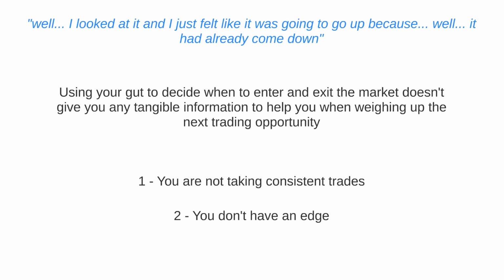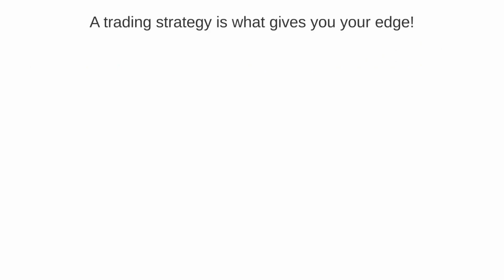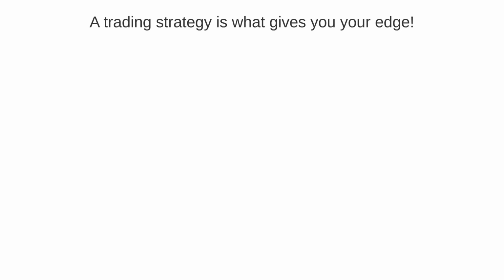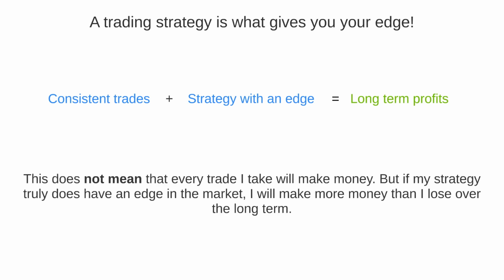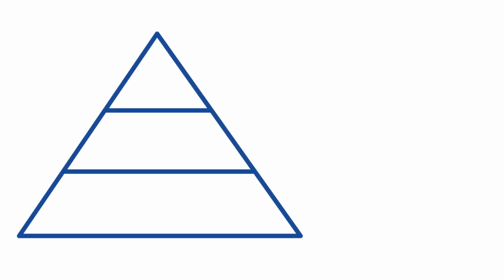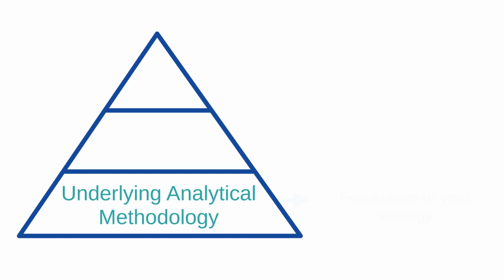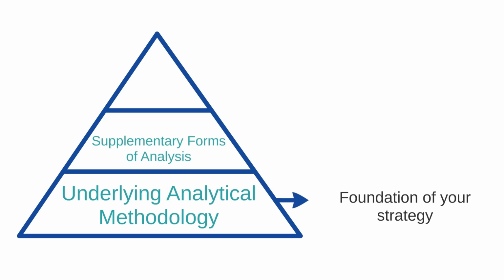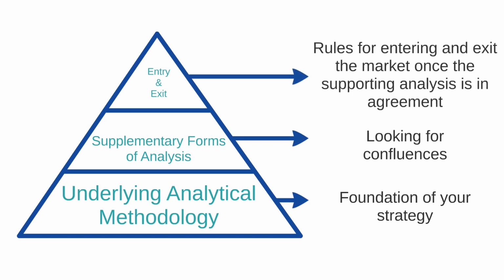Understand Trading Strategies [Trading Basics Series]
In this video I break down exactly why it is so important that traders use a trading strategy.

I first explain the difference (for me at least!) between a trading strategy and a trading plan. I then talk about how a trading strategy is structured and why it is done this way. Once this is covered, I talk through my own trading strategy and how it matches this structure.

Lastly I give me advice on when and how you can start to build your own strategy!

This tutorial aims to provide new traders with the basic knowledge they need to get to grips with trading strategies. Once you have watched this video you can either go and practice with different approaches or start to put the building blocks together for your own strategy.